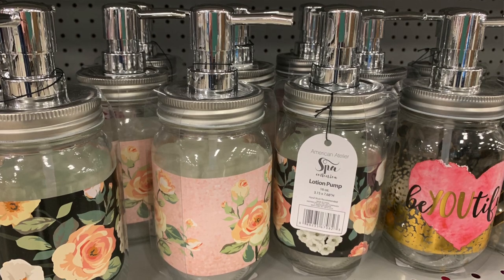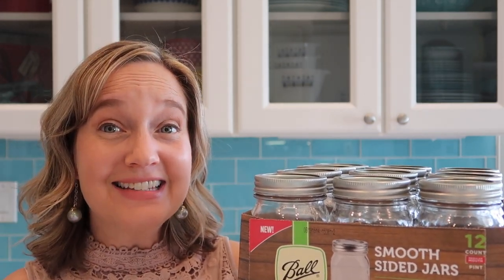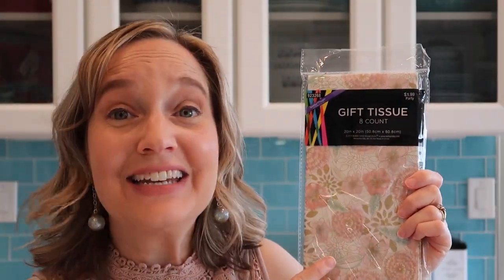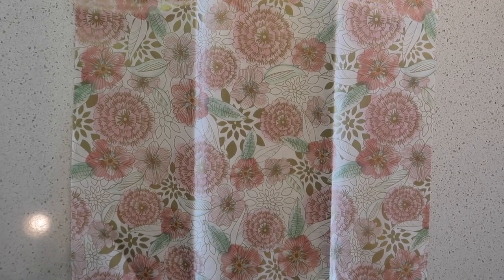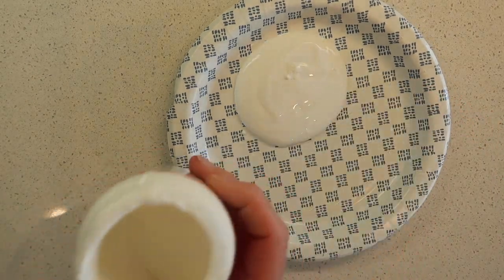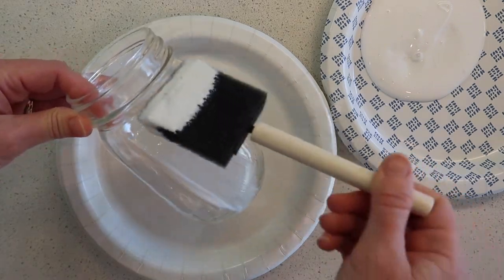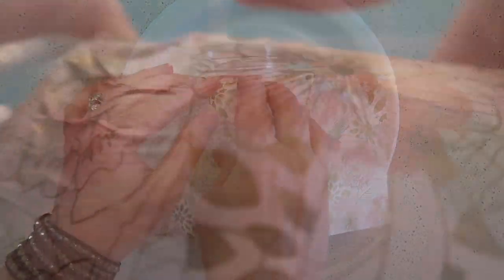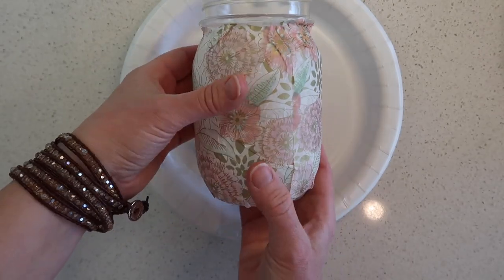DIY Mason Jar Soap Dispenser | $5 CRAFT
DIY MASON JAR SOAP DISPENSER:  How to make this cute soap dispenser using a mason jar and Mod Podge for under $5!